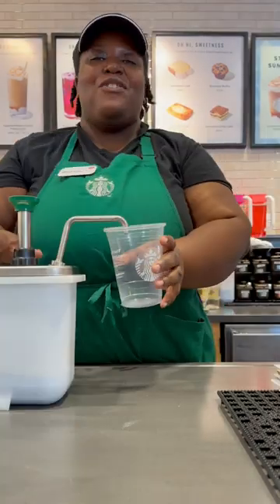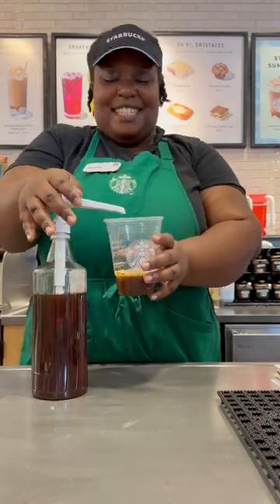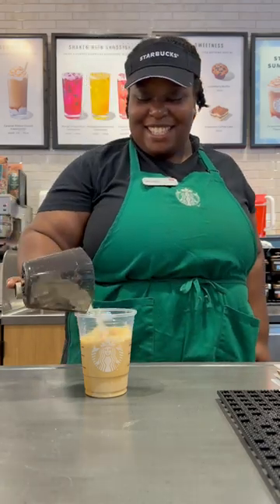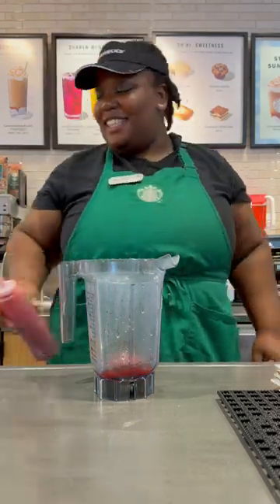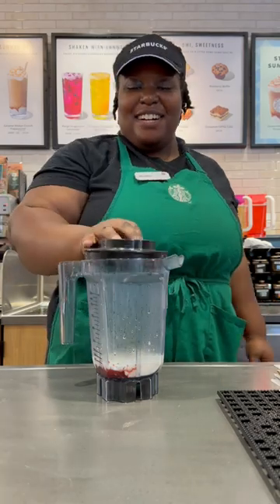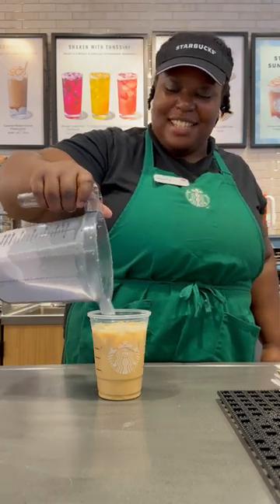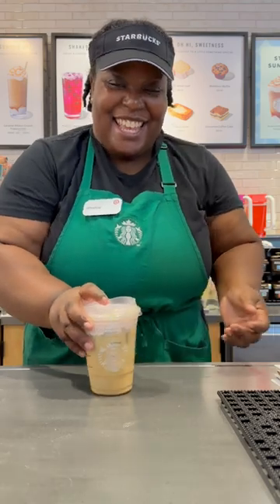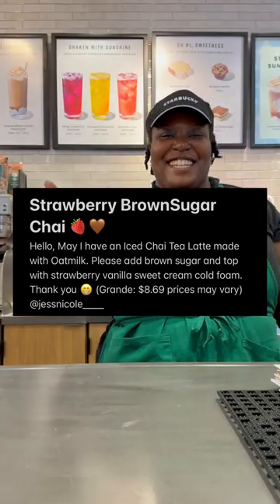Strawberry BrownSugar Chai🍓🤎